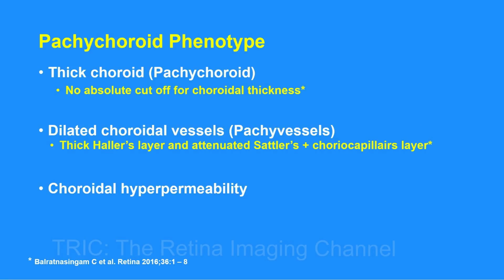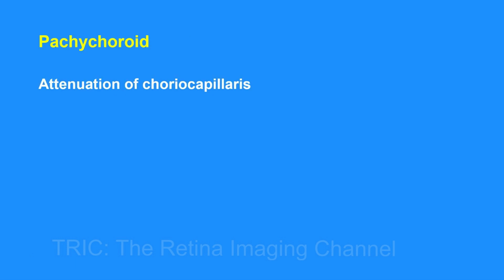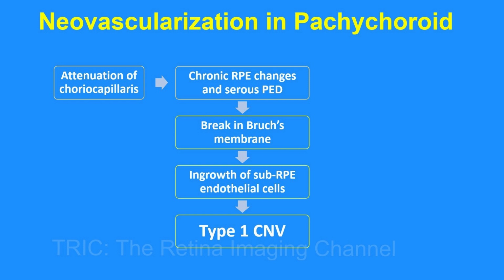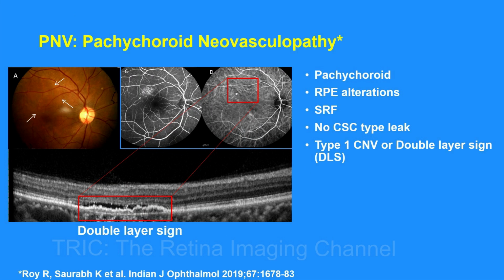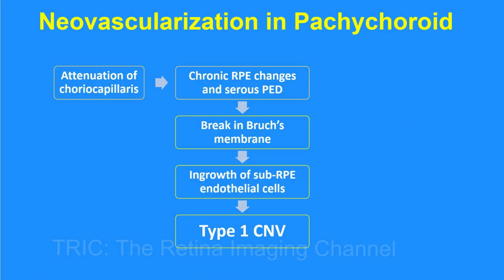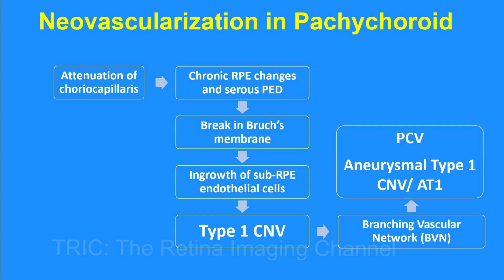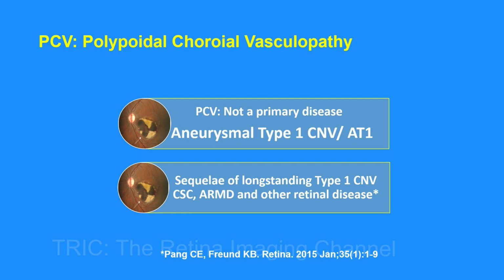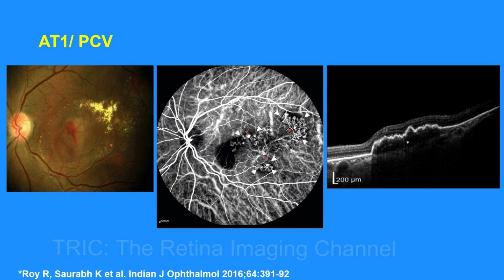AT1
What is AT1? What are its features? How does it develop? Is it same as IPCV? Watch this short video for answers.